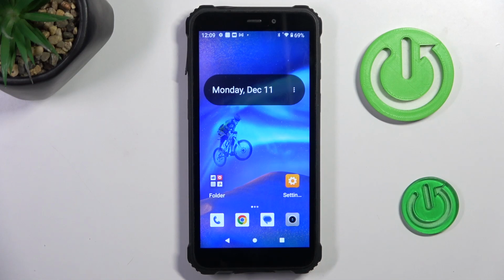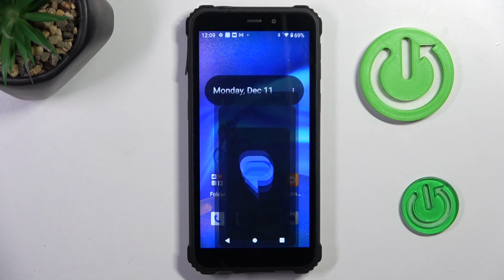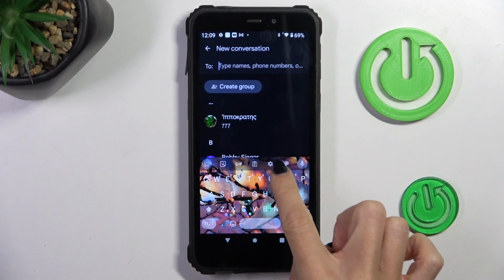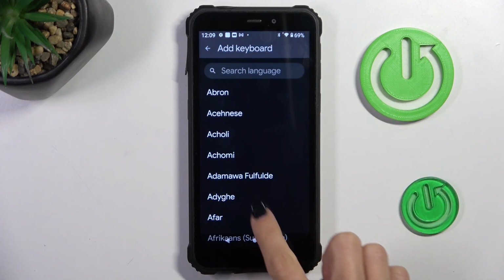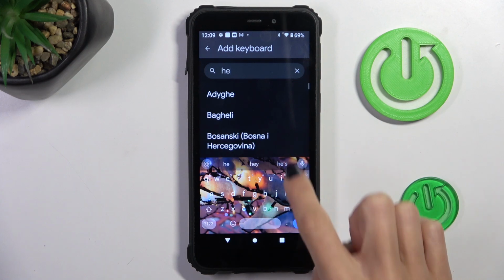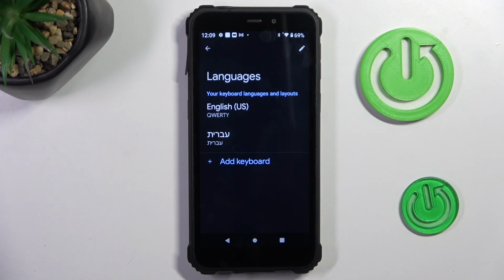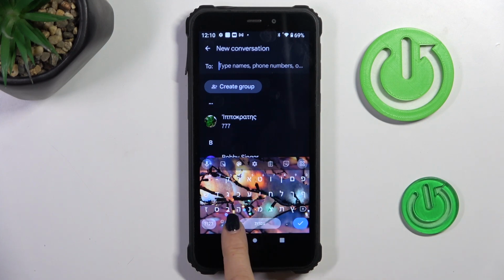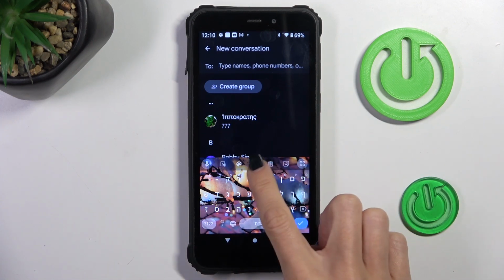How to Manage Keyboard Language on OUKITEL WP20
Master the art of communication on your OUKITEL WP20 with our tutorial on configuring and changing Gboard input language. Follow step-by-step instructions to seamlessly switch between languages, ensuring a versatile and personalized typing experience tailored to your preferences.

How to switch the keyboard language on OUKITEL WP20? How to configure Gboard input language on OUKITEL WP20? How to add a language to the keyboard on OUKITEL WP20? How to change Gboard language on OUKITEL WP20